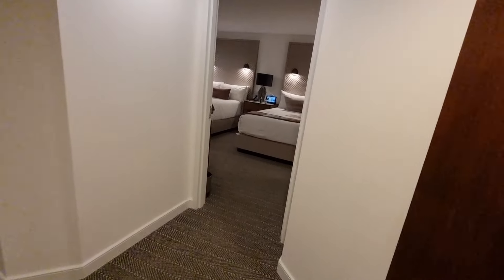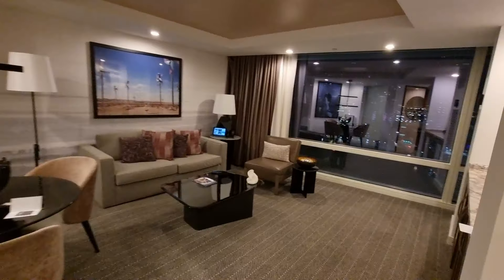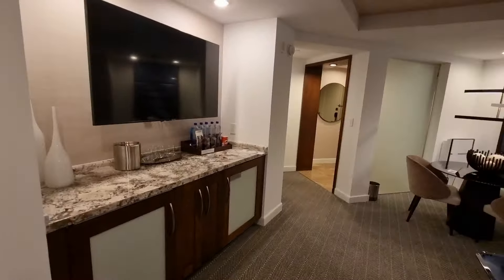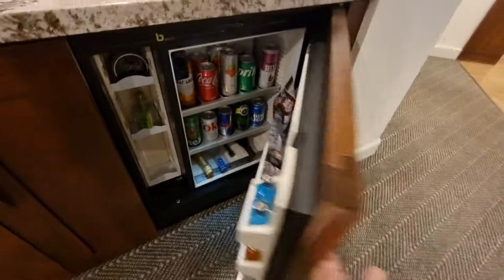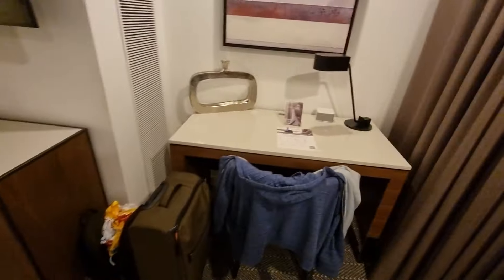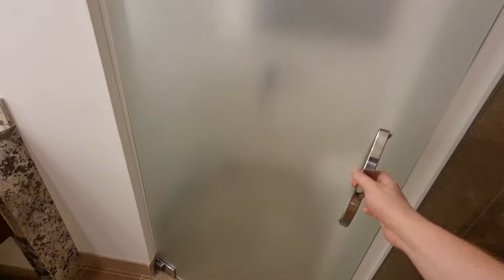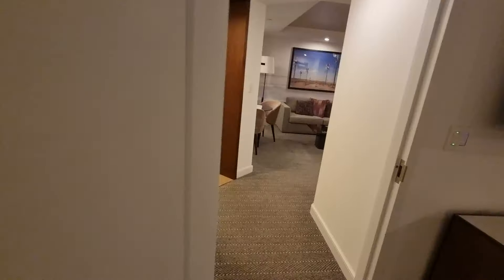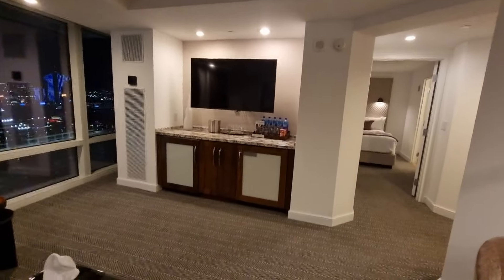Aria Vegas Stay Well Tower Suite Quick Look Around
Just a quick video and a look around as this was first time got a suite in Vegas which was nice. Apologies for the lack of uploads again and really appreciate all comments still coming through, much love. Will hopefully have time to go through some of my past sessions with talking over and pub uploads and more random vlogs :-) Nice to know many still come back to this channel despite it being very quiet with uploads, will try my best to pull the finger out and get content up, cheers!